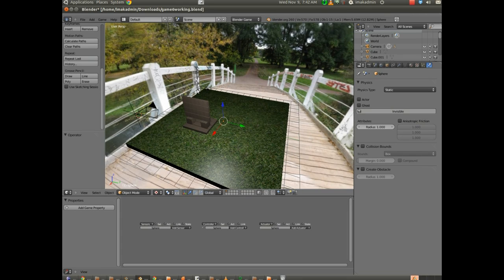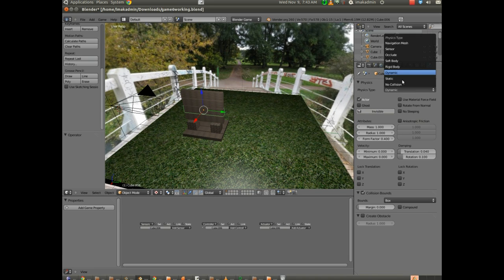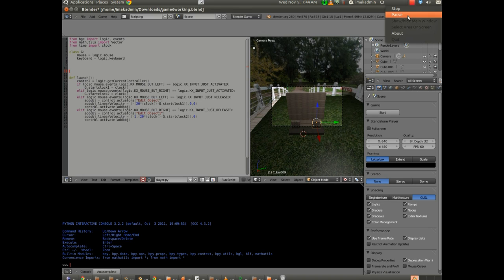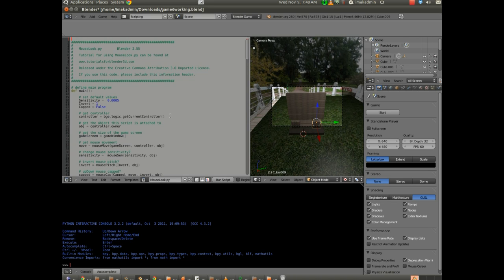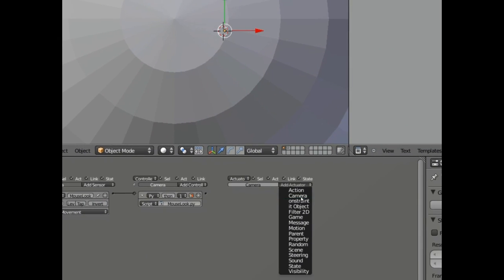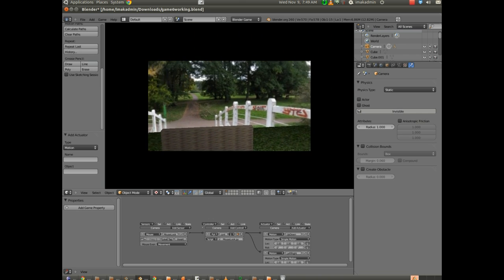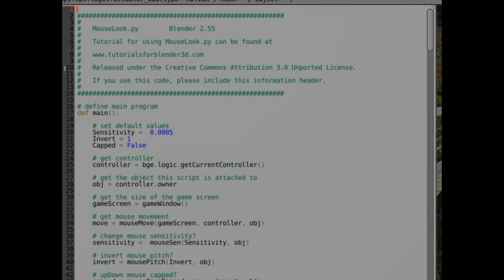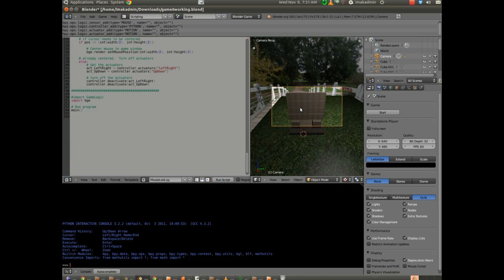Blender Game Tutorial (2.6) --Part 6 (Adding Mouse Look)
Fix: Next to the logic for the empty that adds the projectile, there is a letter 'L' button to the right of the 'add object' actuator. It indicates 'apply transformation locally' on mouseover. Toggle that and the projectile should launch in the direction you are looking.

This is 12 part series is designed for my 7th grade multi-media class.

(This particular project is not as in-depth, but Phymec is an excellent reference point if you are having problems.)